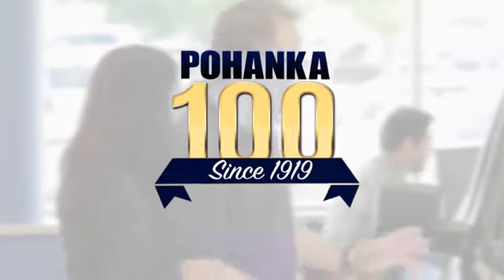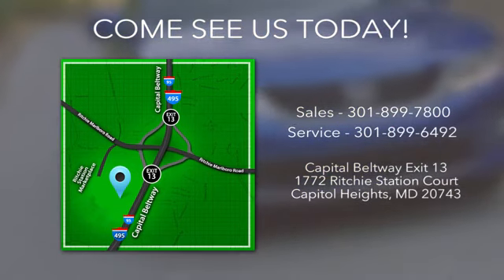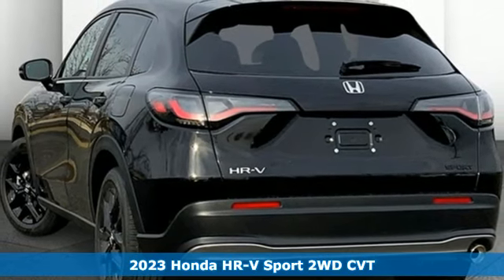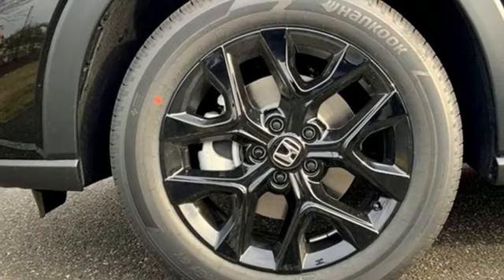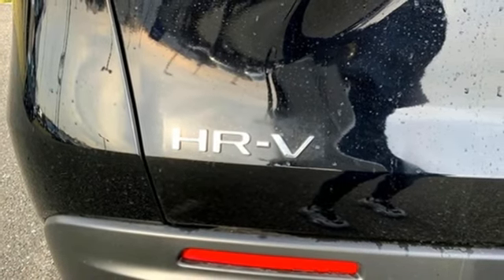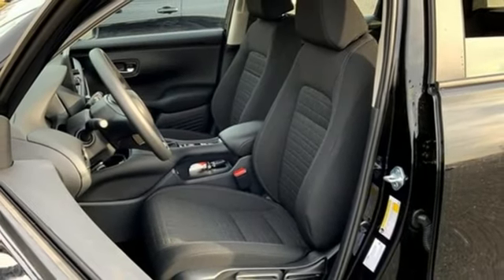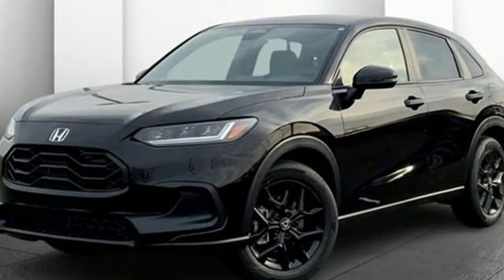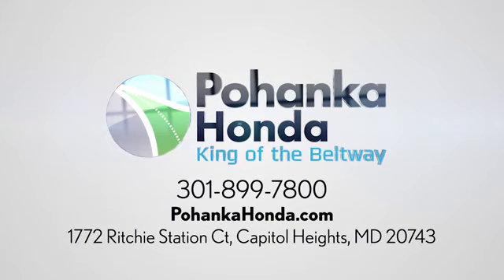New 2023 Honda HR-V Washington DC Honda Dealer, MD HPM735158 - SOLD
Year: 2023
Make: Honda
Model: HR-V
Trim: Sport
Engine: 2.0L I4 DOHC 16V i-VTEC
Transmission: CVT
Color: Black
Interior: black
Stock #: HPM735158
VIN: 3CZRZ1H59PM735158
Crystal Black 2023 Honda HR-V Sport FWD CVT 2.0L I4 DOHC 16V i-VTECbrbrWe make every effort to provide accurate information but please verify options and price with management before purchasing. All vehicles are subject to prior sale. All prices are special internet prices only. All financing is subject to approved credit. Prices exclude dealer installed options, tax, tags, registration fees and processing fee of $499. Not required by law. Published price subject to change without notice to correct errors and omissions or in the event of inventory fluctuations. Vehicle offers/prices & internet price quotes valid for 48 hours from initial posting date, subject to change by dealer/manufacturer without notice. Vehicles may be in transit to dealer. Vehicle photos may not match exact vehicle. Please call to confirm availability status. NHTSA Government 5-Star Safety Ratings are part of the U.S. Department of Transportationa€TMs New Car Assessment Program Model tested with standard side airbags (SAB). **Based on model year EPA mileage ratings. Use for comparison purposes only. Your mileage will vary depending on driving conditions, how you drive and maintain your vehicle, battery pack age/condition, and other factors.

Address:
1772 Ritchie Station Court Capitol Heights